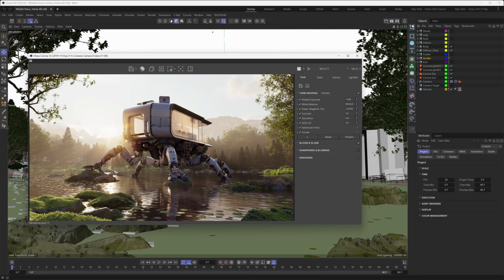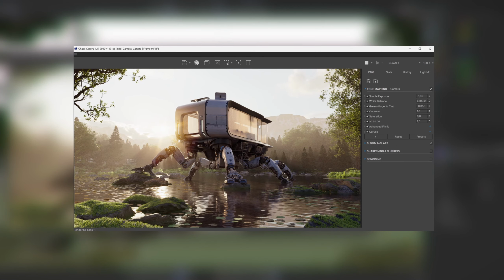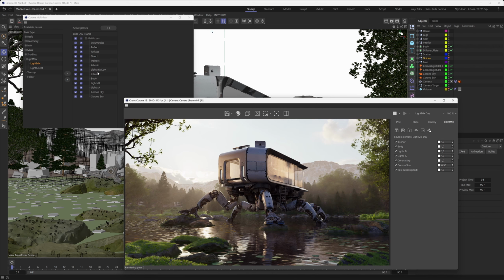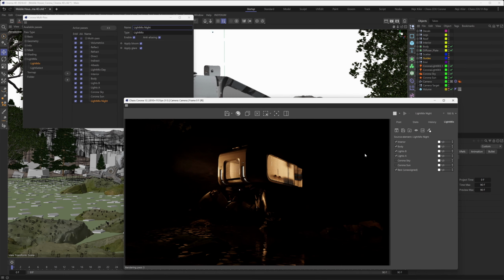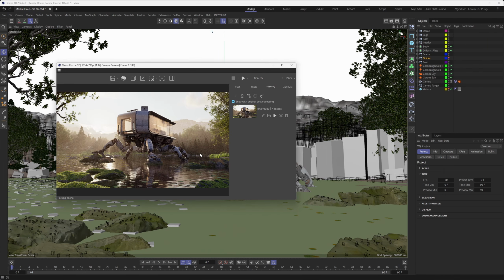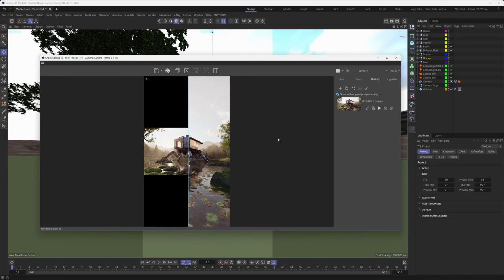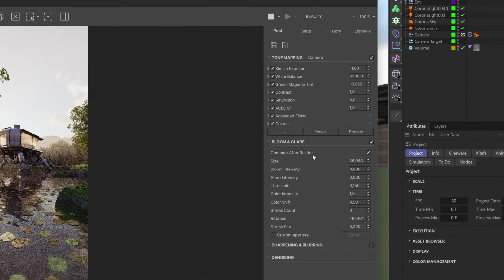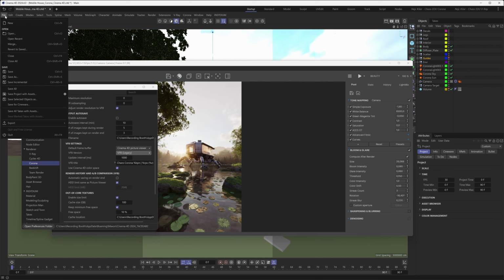An introduction to the VFB 2 in Corona 12 for Cinema 4D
This time around, we're taking a look at the new VFB 2 that was introduced in Corona 12. Learn how to A/B compare different resolutions (or even aspect ratios), how to edit any saved CXR right in the VFB whatever scene you have loaded at the time, and more.

00:08 Introduction
00:17 General overview
02:17 Multiple LightMix setups are now possible
04:07 The new Lift Gamma Gain operator
04:51 Docking the VFB inside C4D's UI
05:14 Comparing different sized renders
05:54 Comparing different aspect ratio renders
06:31 Using the VFB to edit CXR images
07:52 Delaying Bloom & Glare calculations
08:41 Switching to the old VFB
9:13 Outro